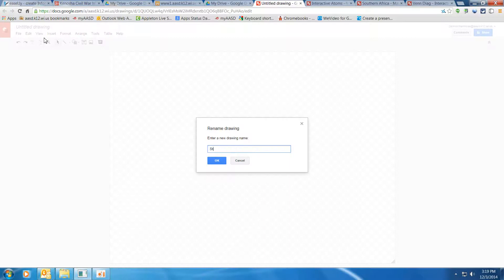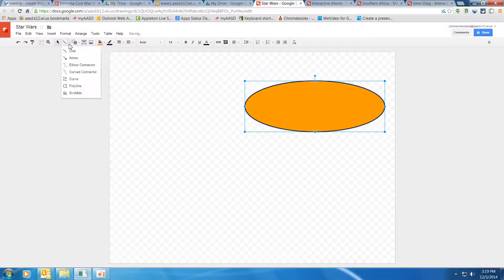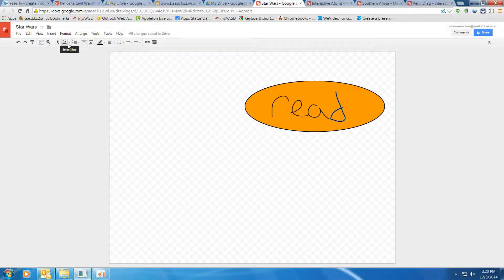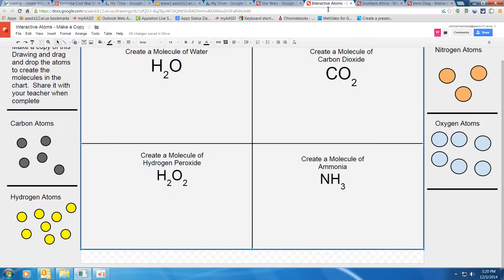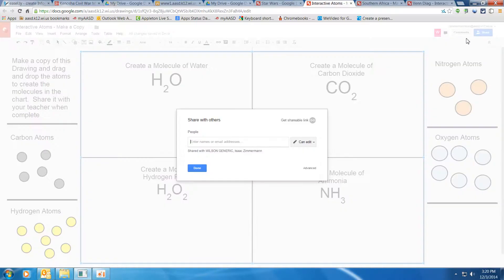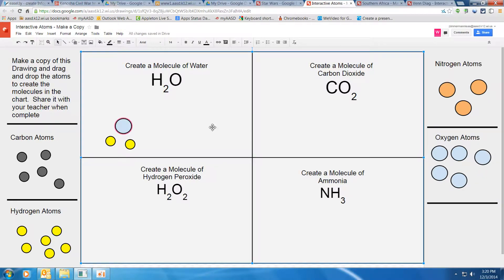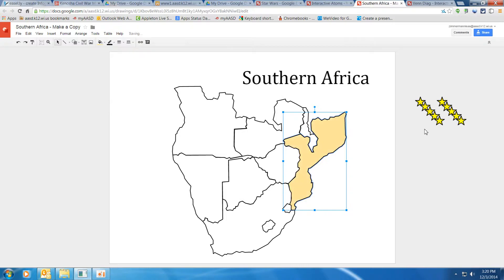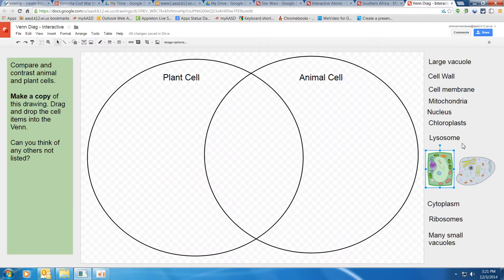Use Google Drawing on your Interactive White Board for Collaboration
You can use the Google Drawing tool inside of your Google Drive account to create a canvas for your students to interact and collaborate on.  This is an excellent way to get students using Interactive White Boards.